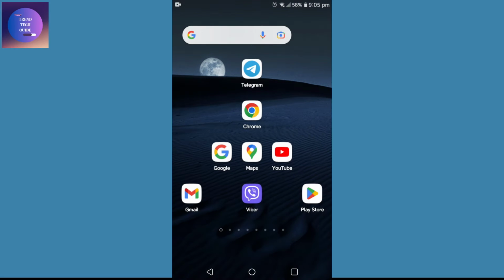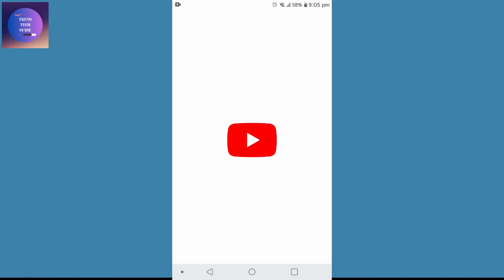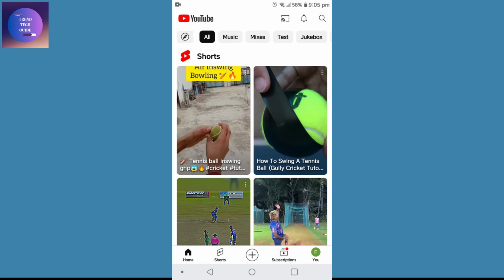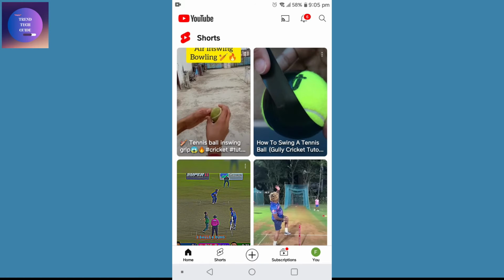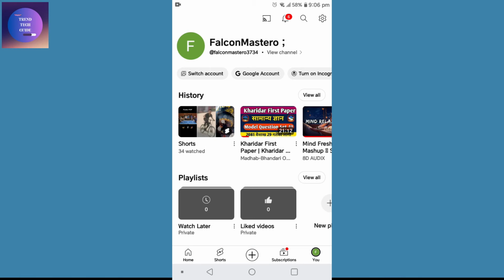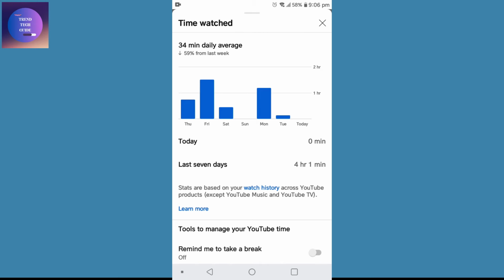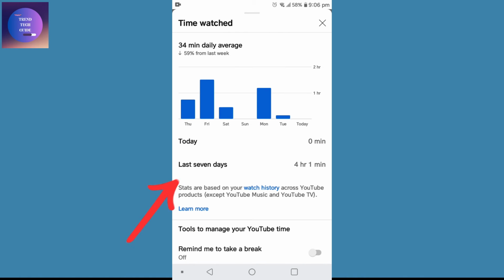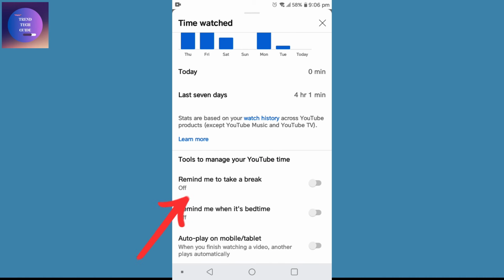How to Find Screen Time of YouTube App | Monitor Your Usage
Learn how to find screen time of the YouTube app to manage your digital habits. Discover where to find your usage statistics and set limits.

👉 Explore more!